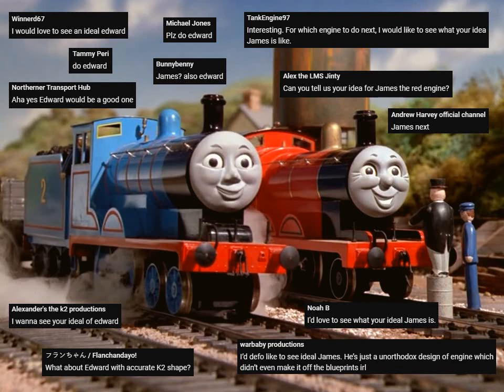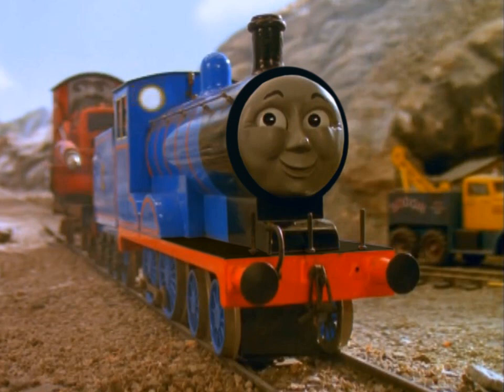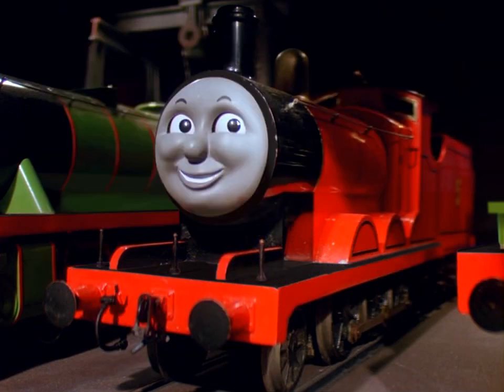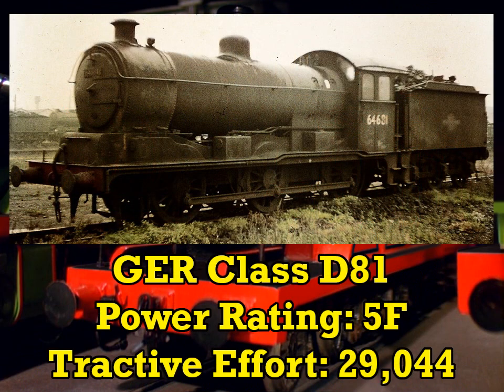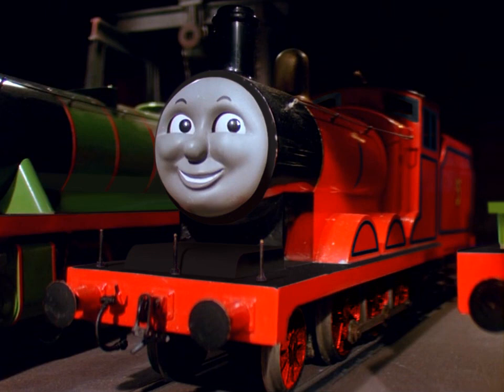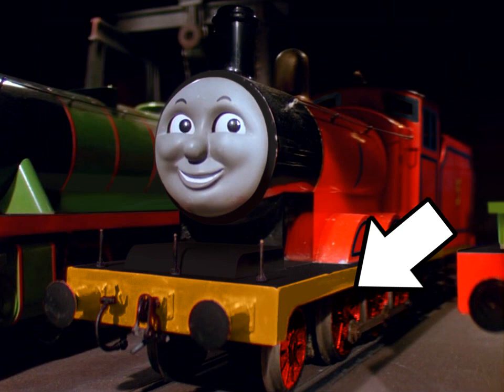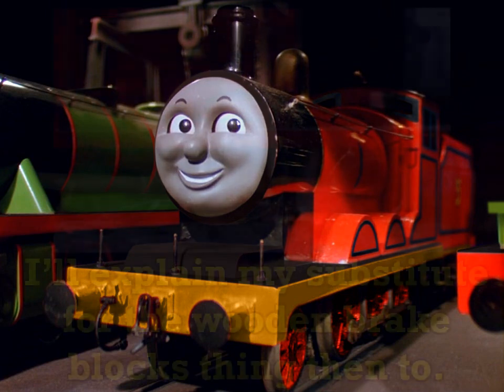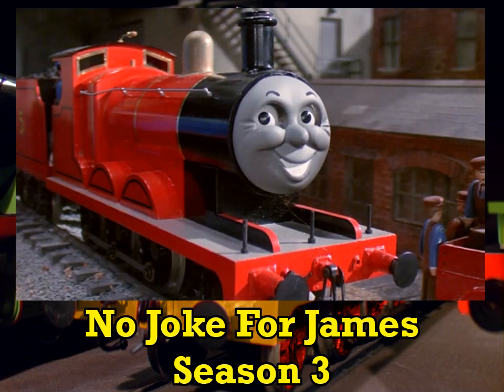My Ideal Edward & James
If something you grew up with still holds up, by all means, don’t abandon it. But I’m a firm believer in recognising and addressing kinks in such things and regarding things the way they are instead of how I remember them. Story structure means a lot to me, I strive to consider appeal from several angles, including but not limited to that of an average railfan, and I have been asked by viewers on many occasions what to my mind works and doesn’t work with various aspects of Seasons 1 to 5 of Thomas The Tank Engine & Friends.

Edited screenshots taken from Rusty & The Boulder and Oliver Owns Up, directed by David Mitton.

Photographs by Richard S Greenwood, David L Quayle, and various others.

Thomas was bought by the Mattel business.